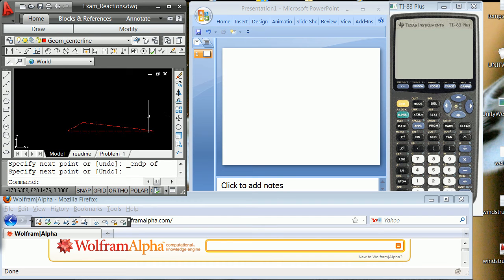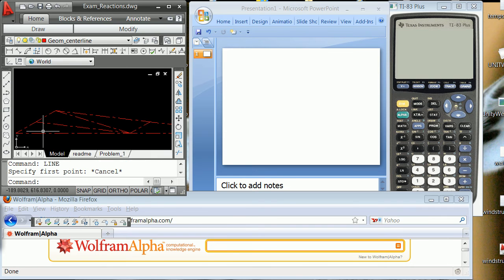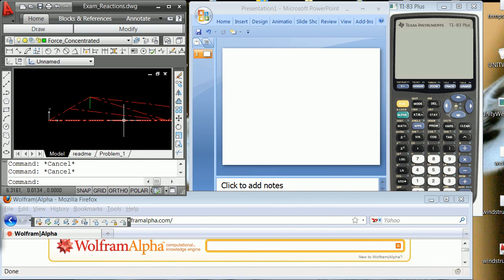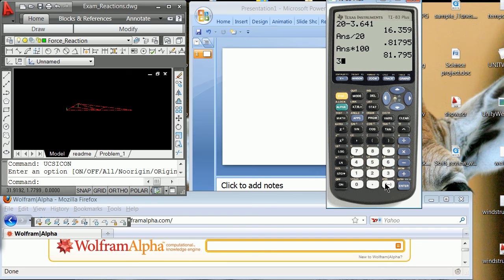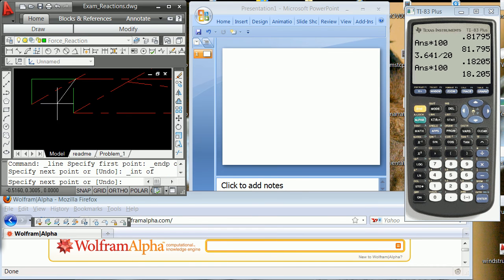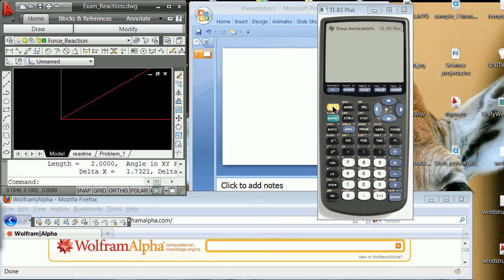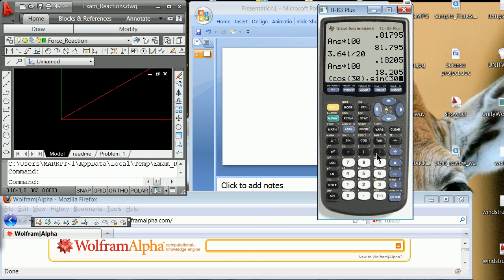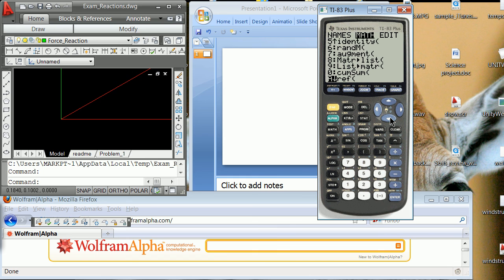calculator work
I multiview at some basic calculator work